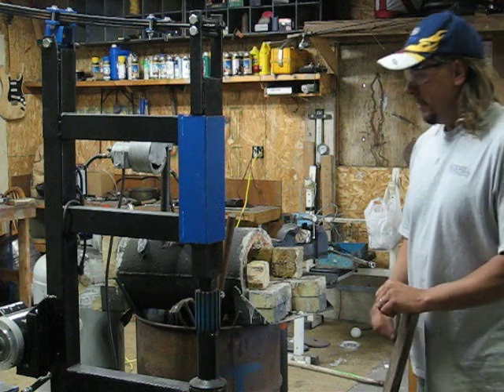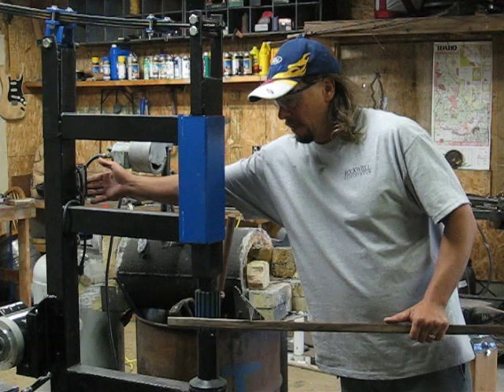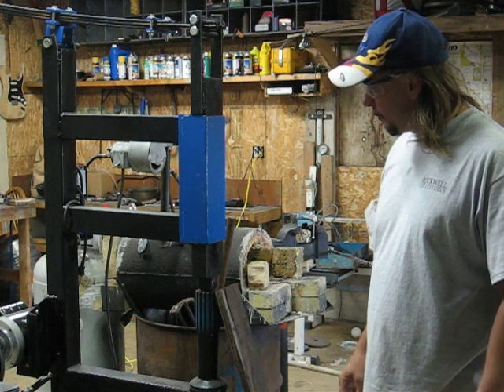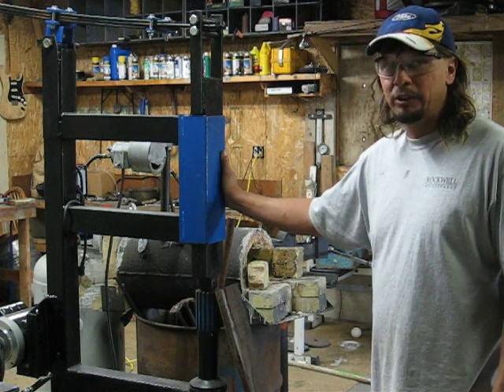power hammer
homemade power hammer.